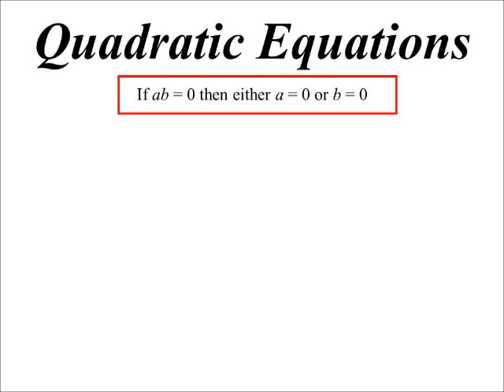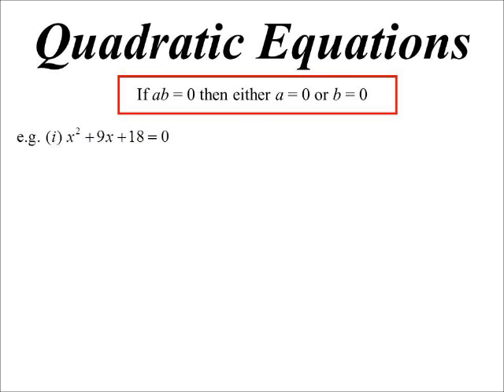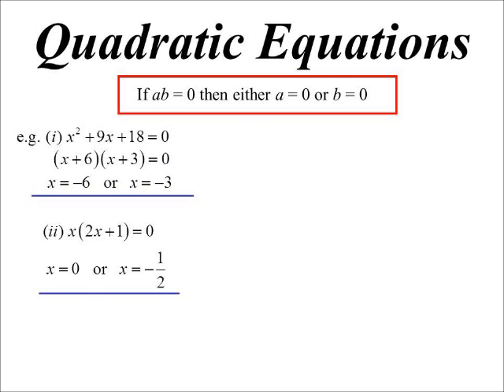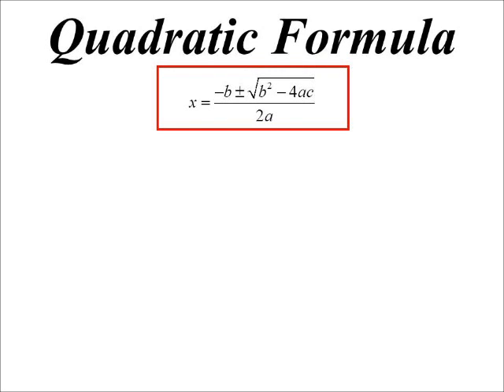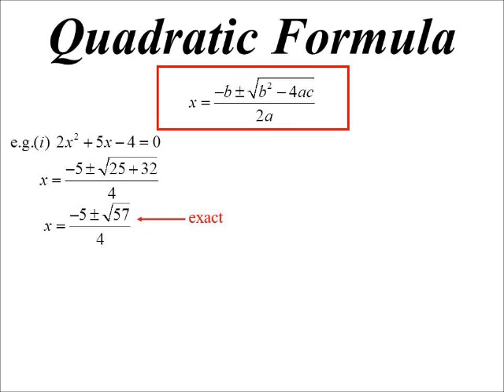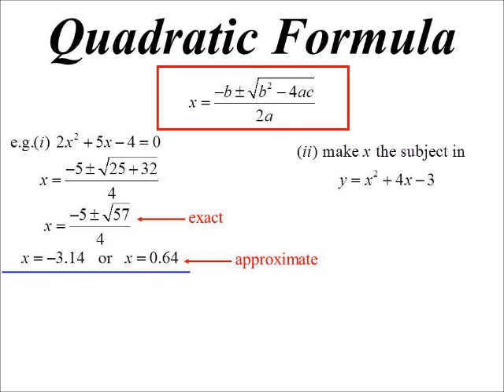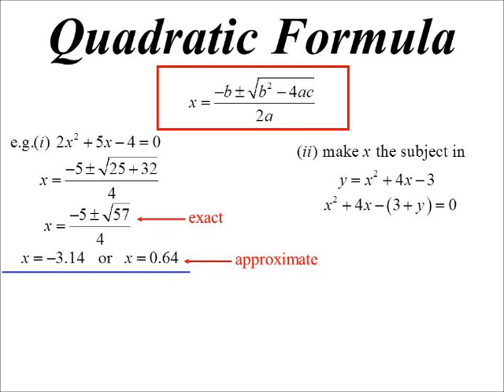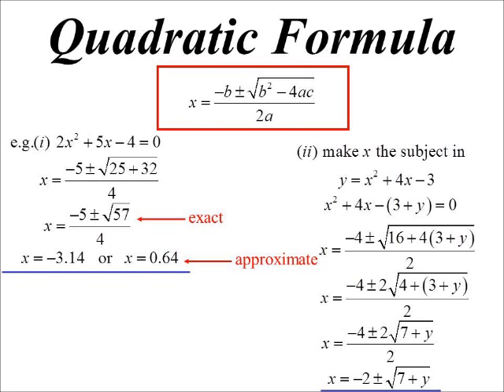11X1 T01 07 quadratic equations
This fundamental type of equation becomes increasingly important with many practical applications that we shall see later!!!